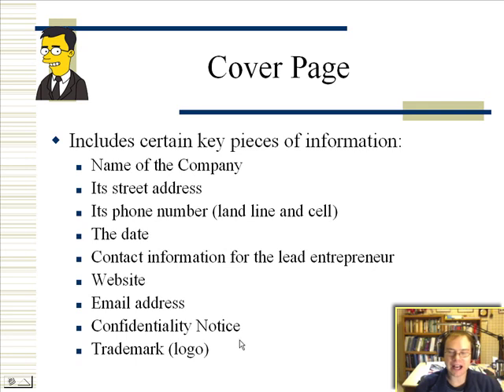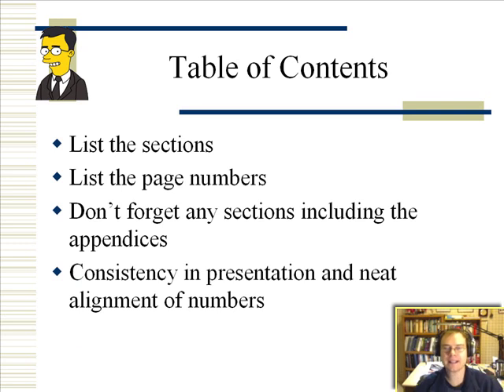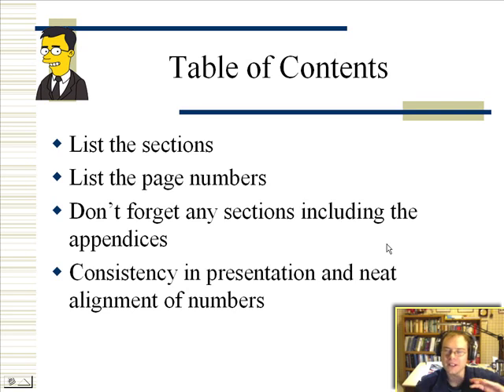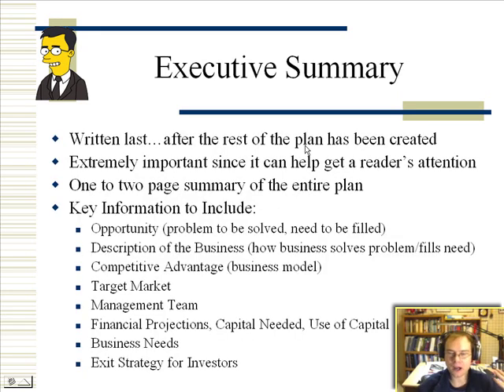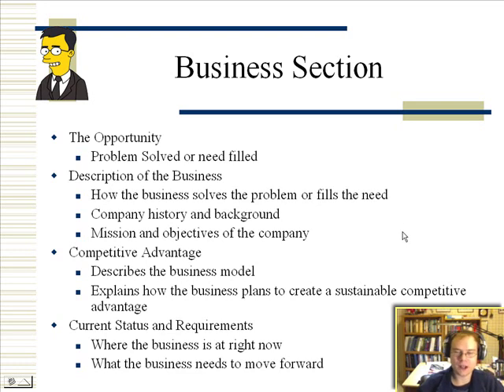Part 4 of 6: Business Plans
In this series, I discuss the major sections that are typically found in a business plan. I also mention some of the key mistakes to avoid when writing a business plan.